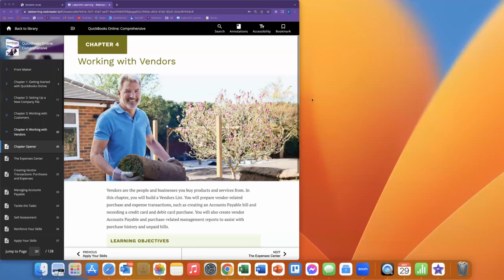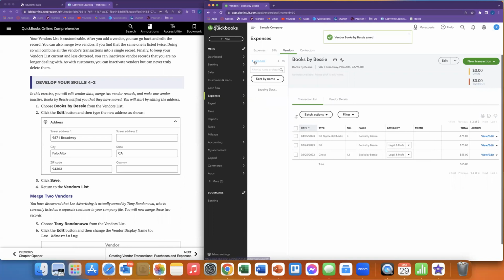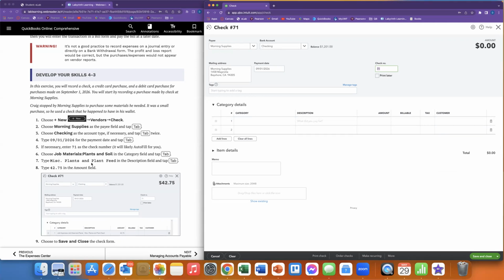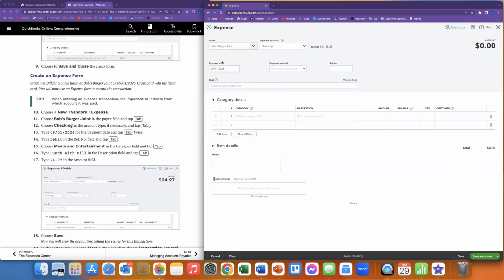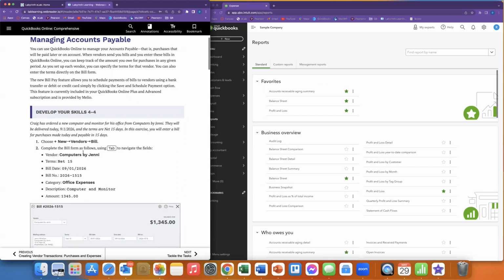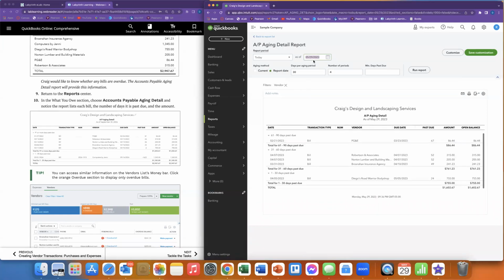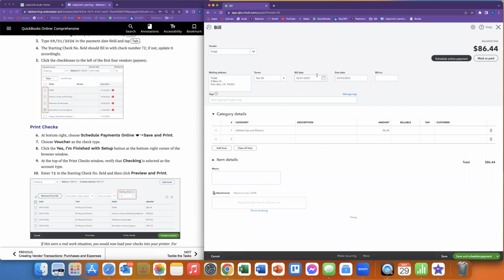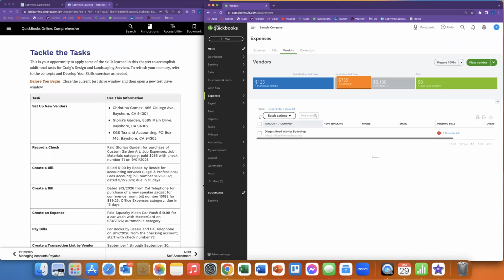ACG3401 QB CH04 DYS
Chapter 4 QB complete Develop Your Skills